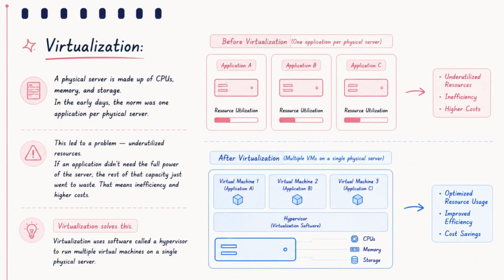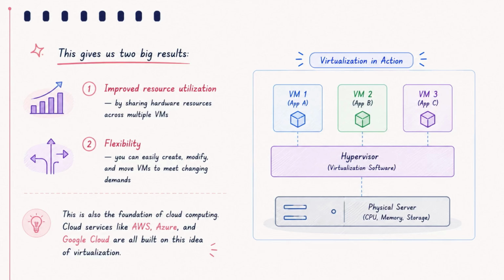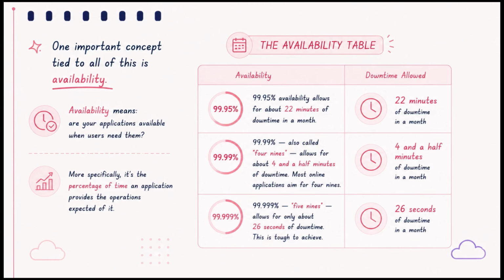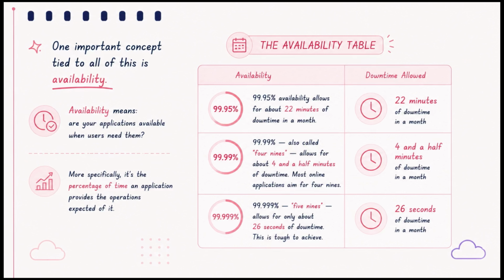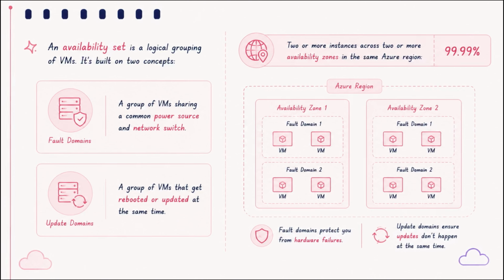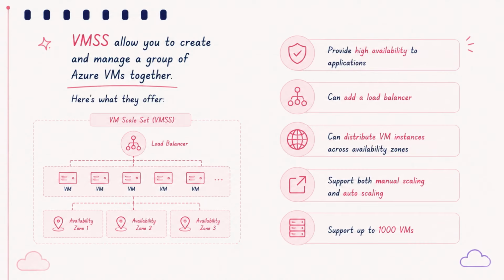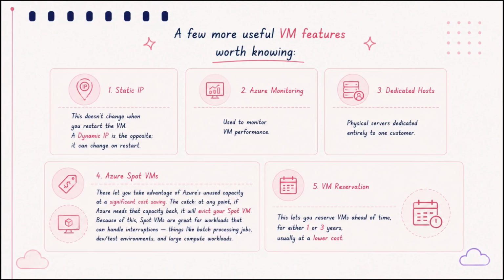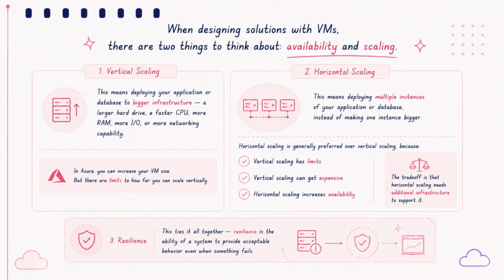AZ-900: Virtualization | Virtual Servers | Availability | Scaling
Hey Everyone!

In this video, i have covered the below topics:

Virtualization
Virtual Servers
Availability
Scaling

Thankyou!